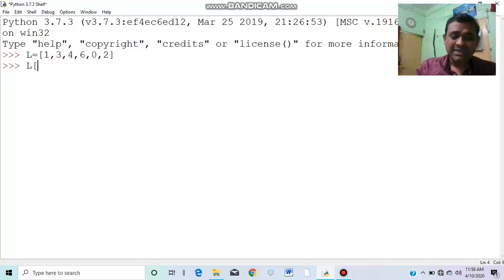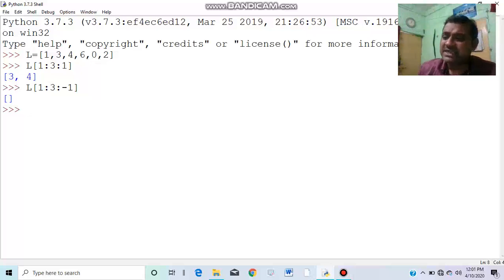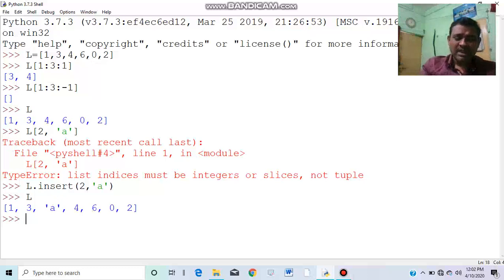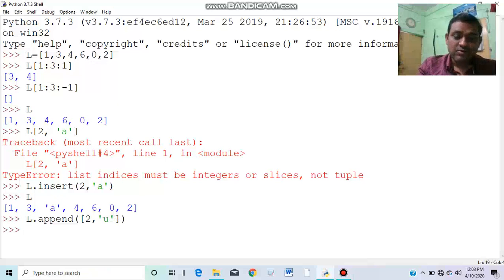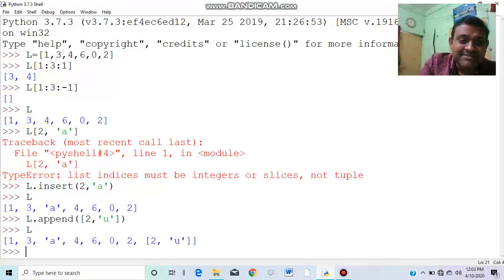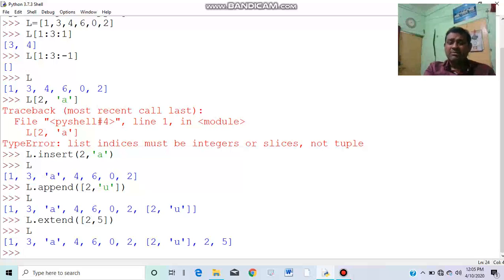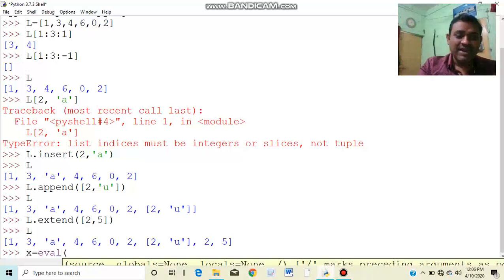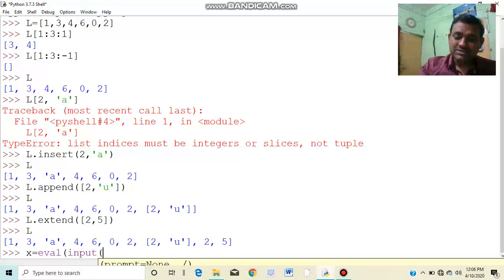CBSE Class 11 and 12 LIST 3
Based on CBSE Curriculum